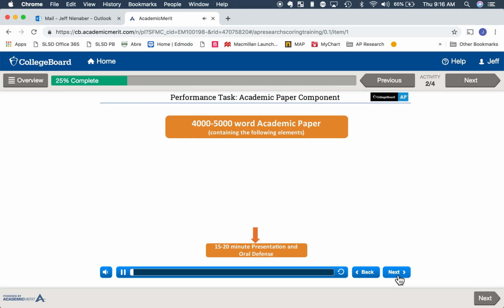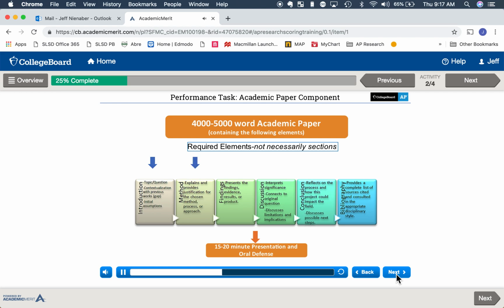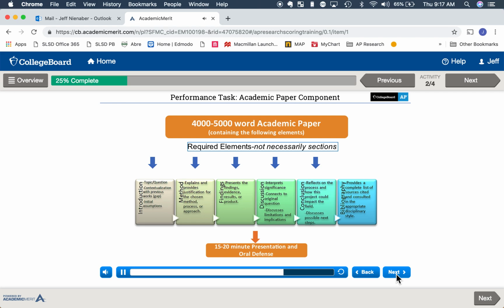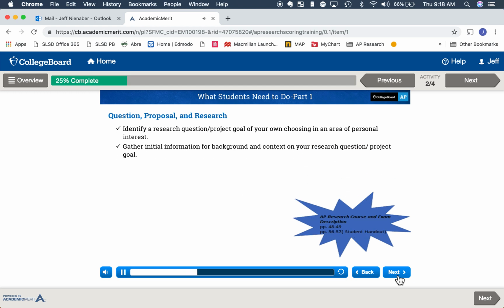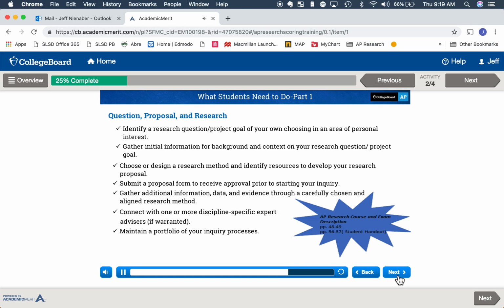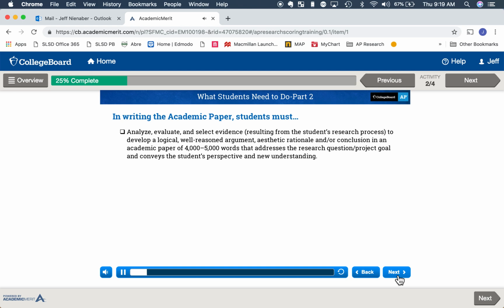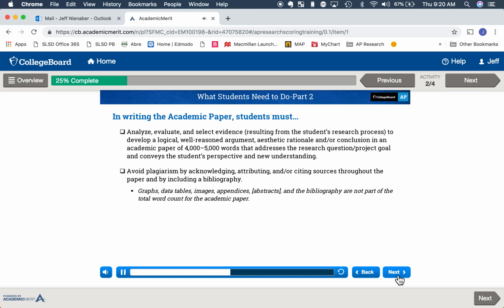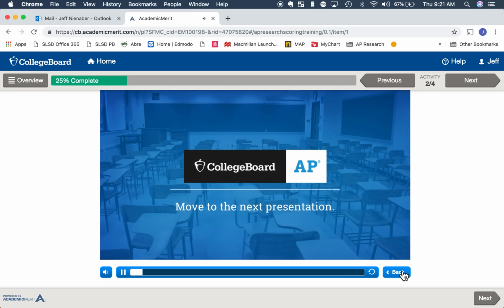Academic Paper Overview